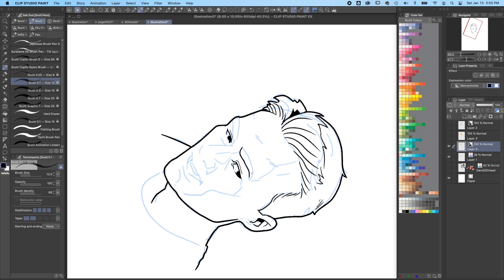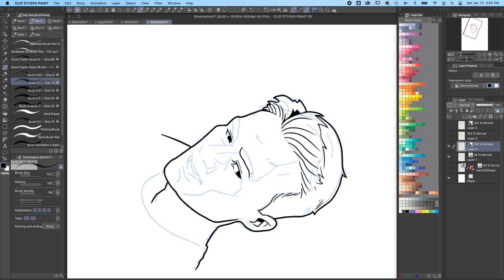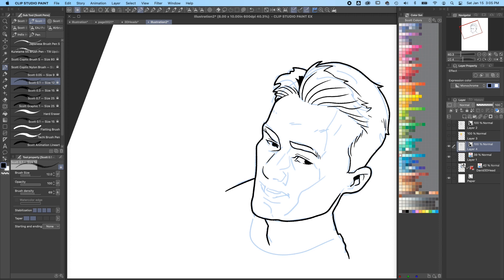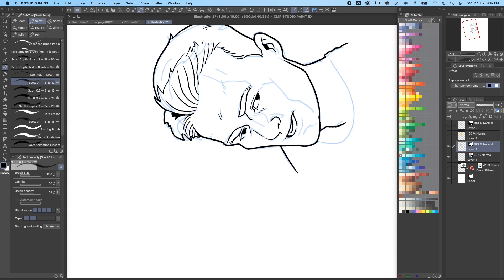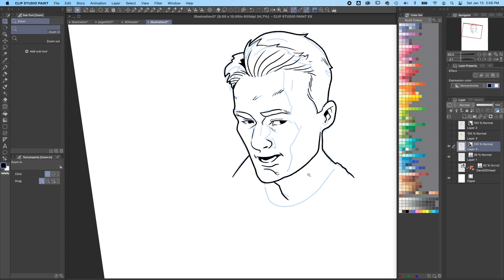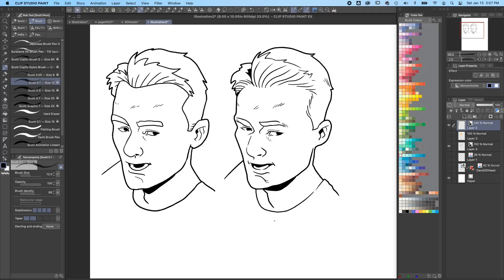STOP Inking for Your Flats - Three Comic Inking Tips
Stop Inking for your Flats! Ink for your INKS!
In this video, we talk about some ways to improve your inks by making them a little more open, contrasty and cleaner!

/// COMICS CORNER ///
Grass of Parnassus by Kathryn Immonen and Stuart Immonen

/// CHAPTERS ///
0:00 Intro
1:34 TIP 1: Stop Inking For Your Flats
5:41 TIP 2: Omigosh, Like, Please Use More Spot Blacks
7:14 TIP 3: Stop Being So Sloppy With Your Hatching
10:15 Comics Corner: Grass of Parnassus